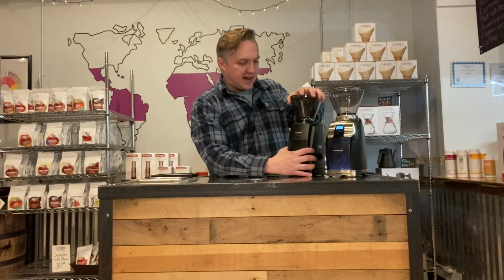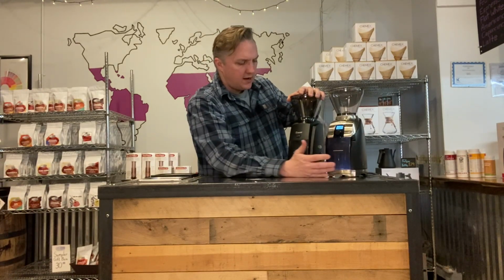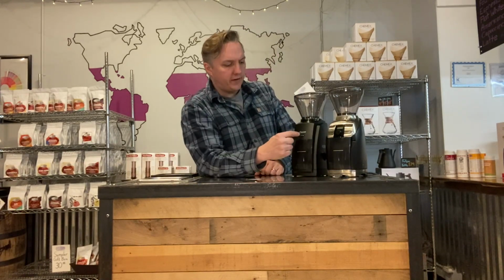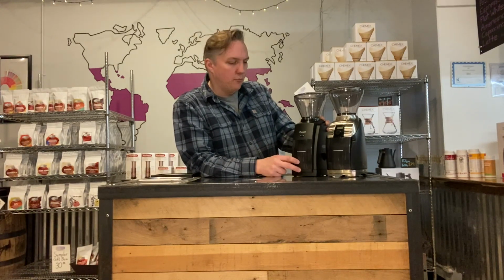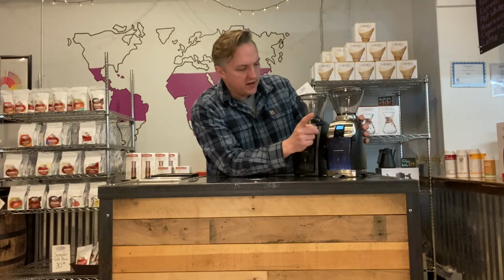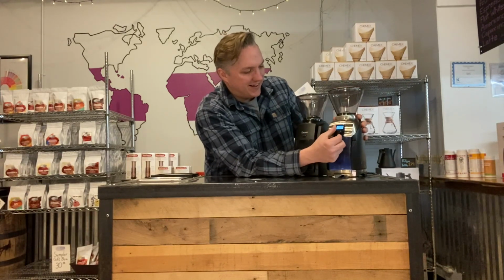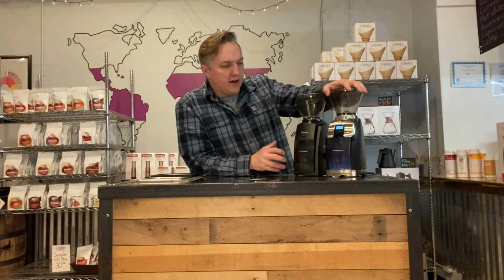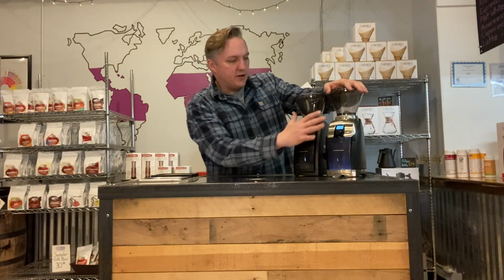Review New 2020 Baratza Encore and Virtuoso+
Are you in the market for a good burr grinder? Eric takes the time to review two of his favorite Baratza grinders - the new for 2020, redesigned Baratza Encore and Baratza Virtuoso+ (it has a timer!!).

This side by side comparison will help you hone in on what you need for your morning cup of excellence.

Want to learn more about coffee, how it's farmed, processed, and gets to your table? All About Coffee is our free online class where you can learn about the coffee supply chain, and how you can brew amazing coffee at home.

00:00 Intro
01:25 Differences between the Virtuoso and Encore
02:34 The New Virtuosso Overview